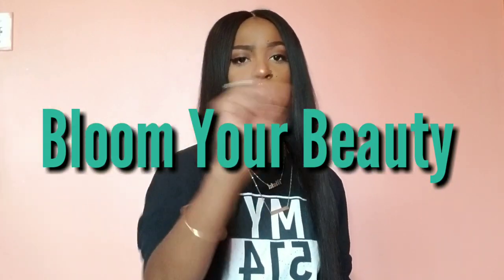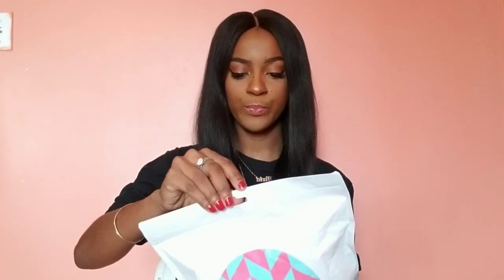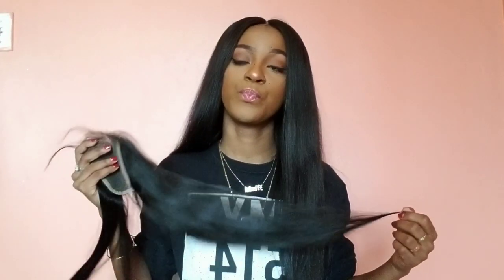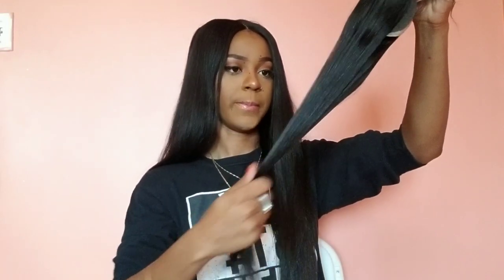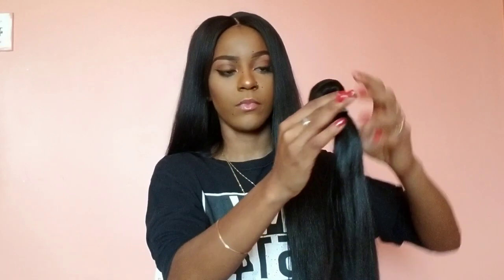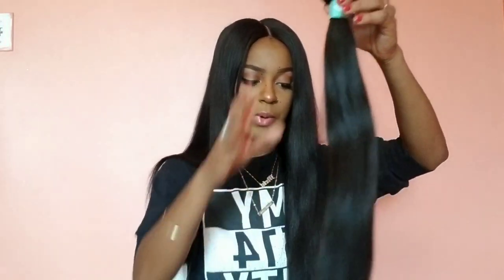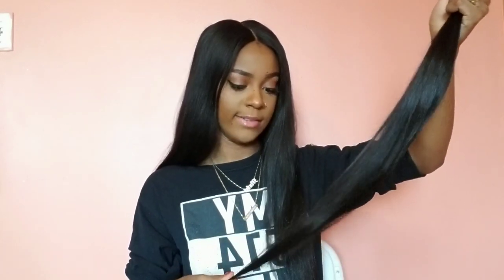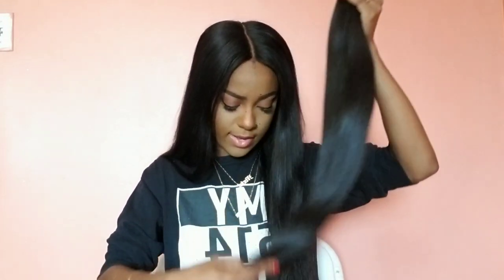Is Bloom Your Beauty (BLY) Hair Worth it ? | Hair Review| GOLDEN LOTUS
Hey guys!!  I'm back with
another video .This video is a hair review video of Bloom Your Beauty hair , I have a 4x4 20" closure , and bundles 22" , 24", 26" of Brazilian Straight Hair .

T H U M B S U P if you were entertained!!
S U B S C R I B E if you want to see more!!

My Filming Equipment:
Camera: Samsung Galaxy 58+
Editing: Kine Master
Lighting: Natural Light from Window